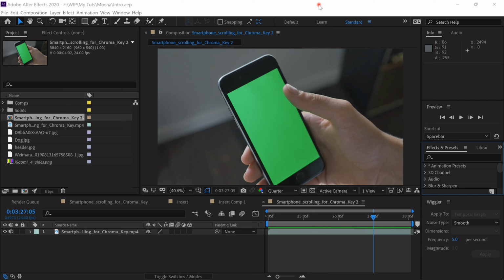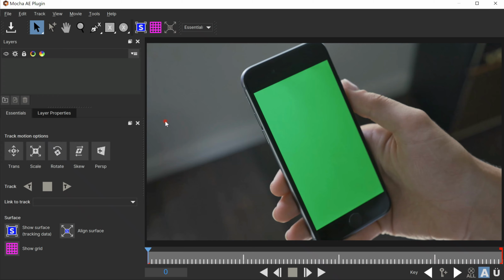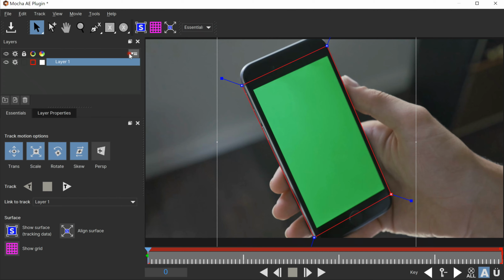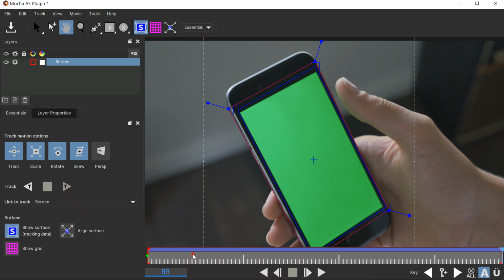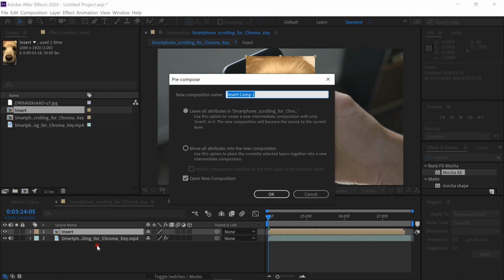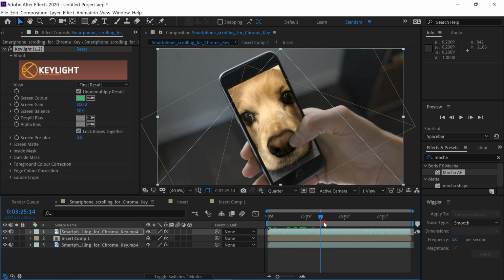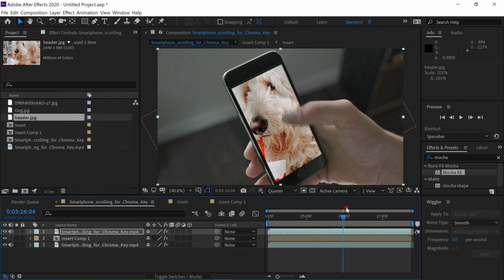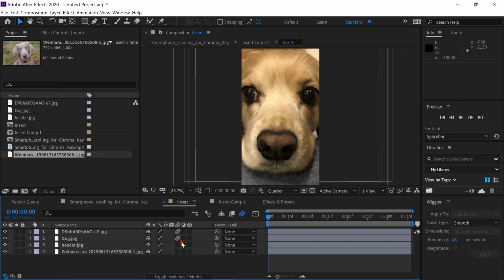Mocha AE Screen Replacement - AE CC 2020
In this tutorial, I go over the Mocha AE interface and do a simple screen replacement.